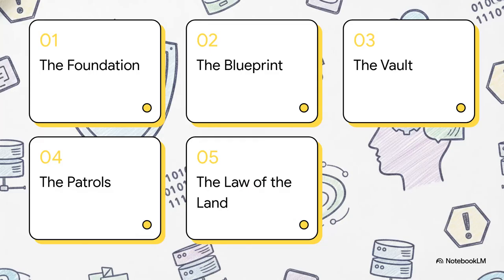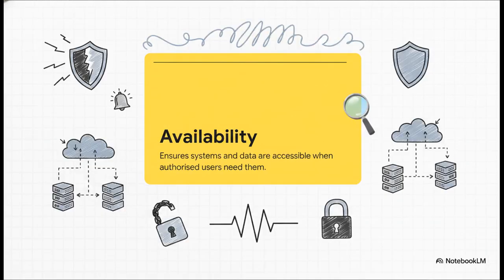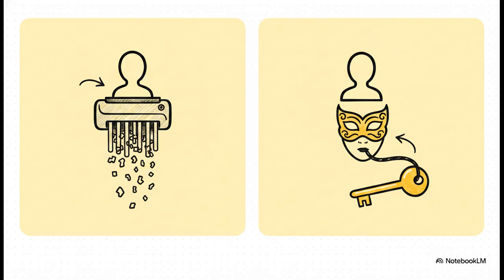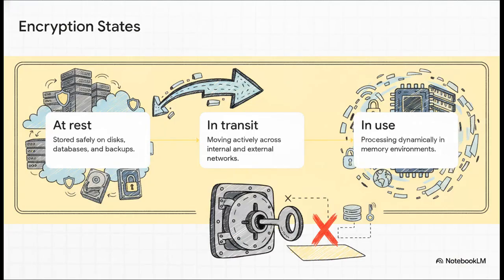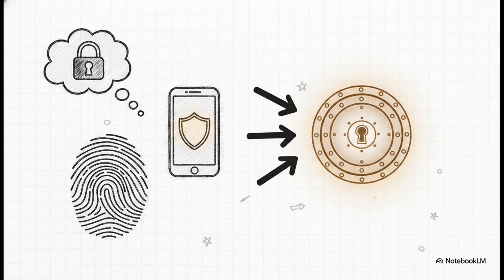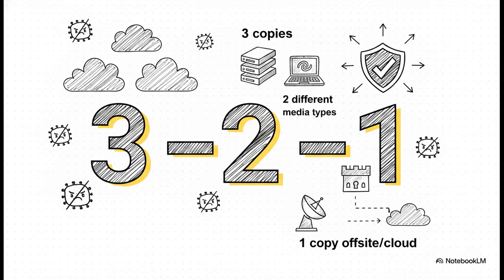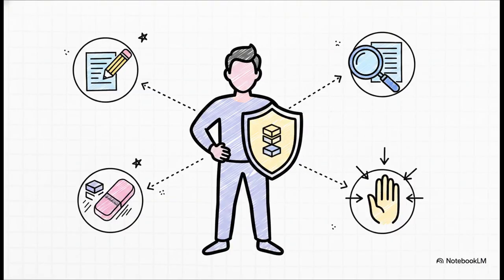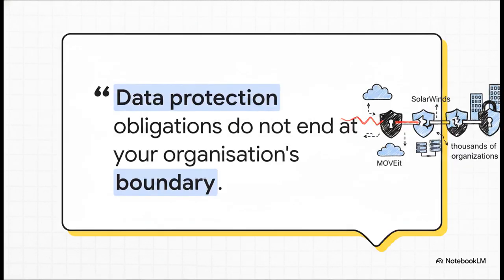Data Protection and Security Principles..